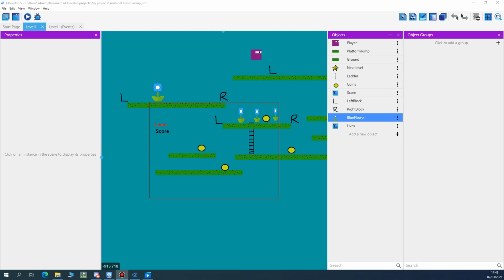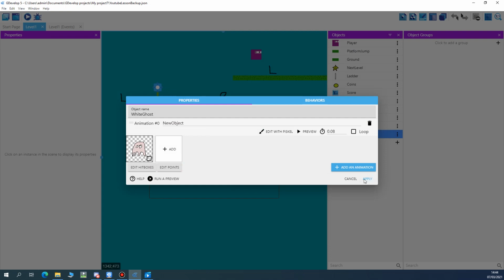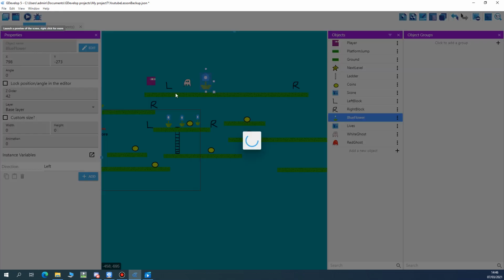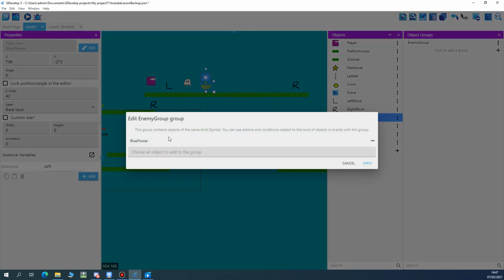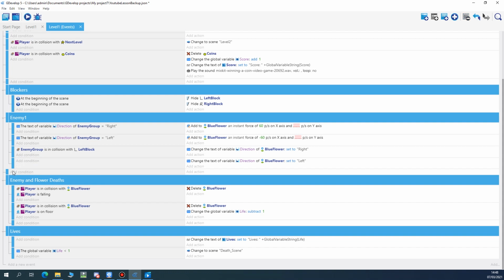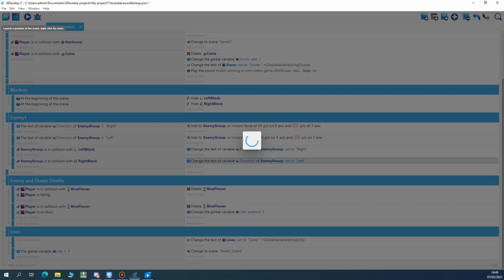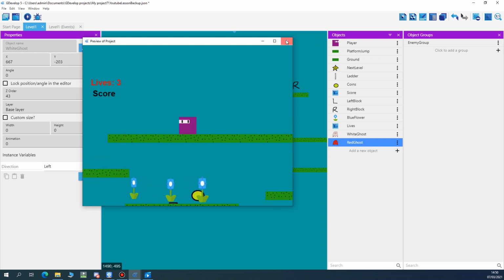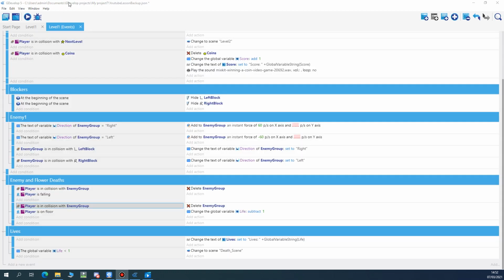Enemy Groups Lesson 8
In this lesson we will look at creating a new group so that we can use different types of enemies throughout our platform game. Enemy Groups Lesson 8